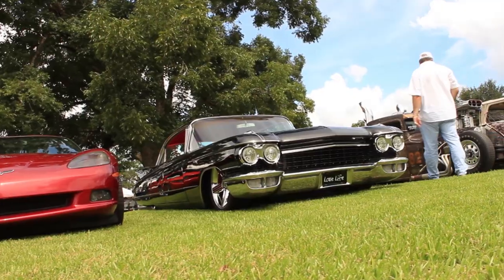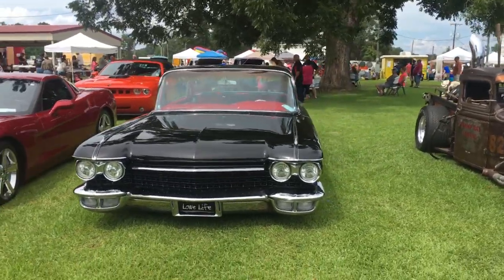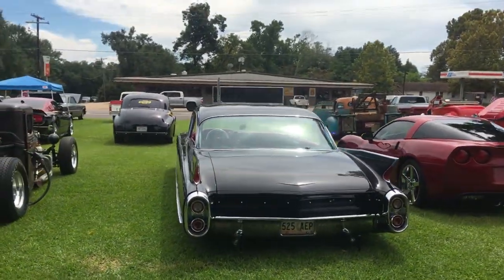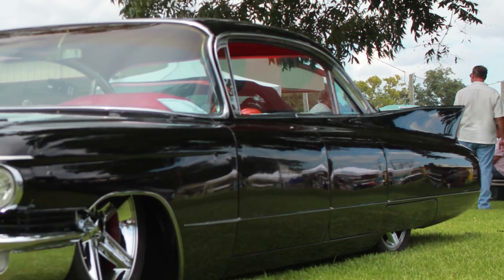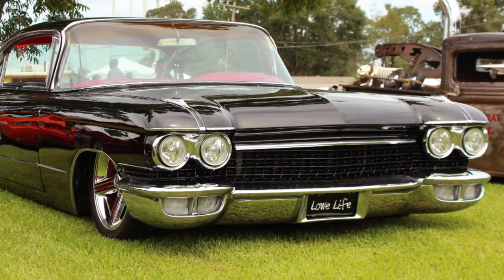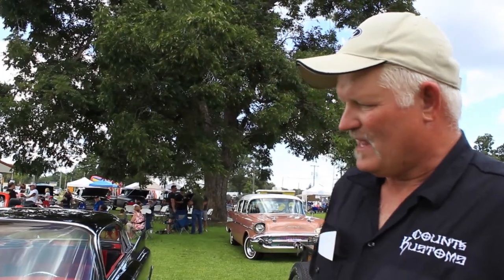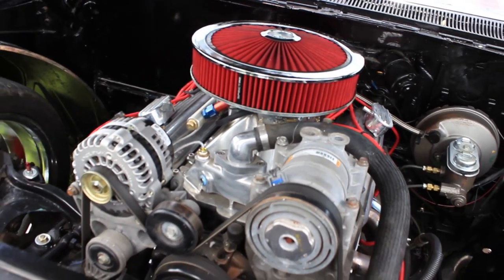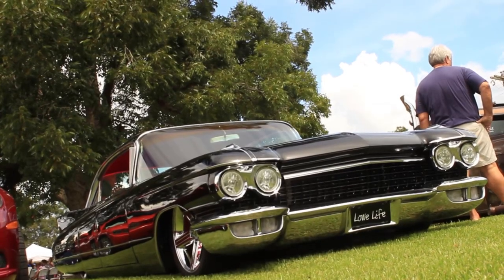1960 Cadillac Sedan Deville! Vintage Luxury with Modern Performance!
Shooting Cars stories episode 102

This prime example of 1960s luxury brings us a perfect idea of what Cadillac used to be! Miles of metal and luxurious leather combined with vintage good looks make for one mean cruiser!

The modern LS motor and air ride suspension certainly helps move this barge down the road in style!

Enjoy today's featured ride!

Consider supporting Shooting Cars in exchange for some sweet merchandise?

Or buy stuff at

TheShootingCars.com

Follow our filming on snapchat! @ shootingcars!

This Video is made possible by the following Patrons-
Johnathan Burchardt